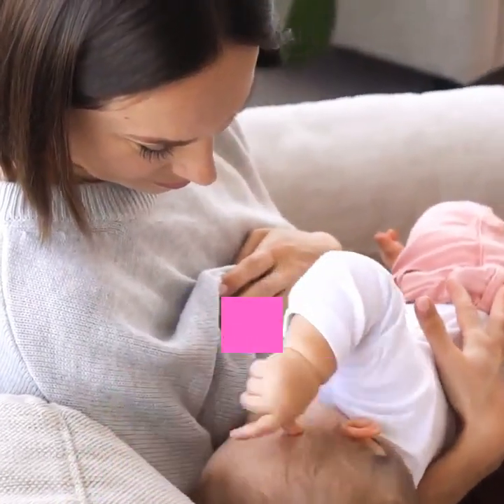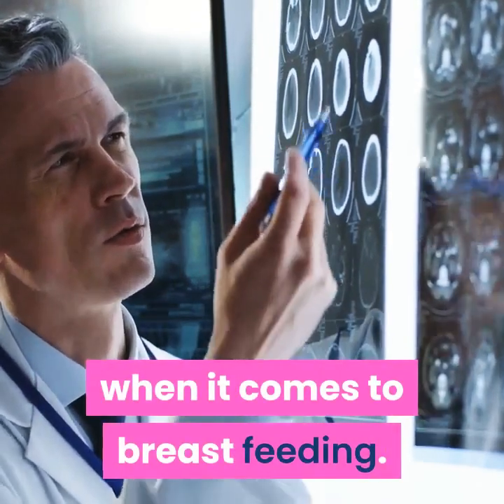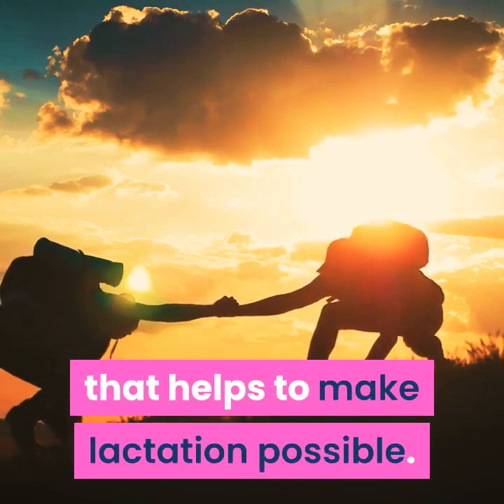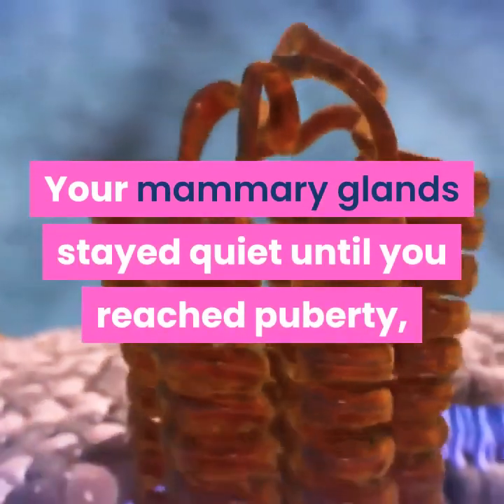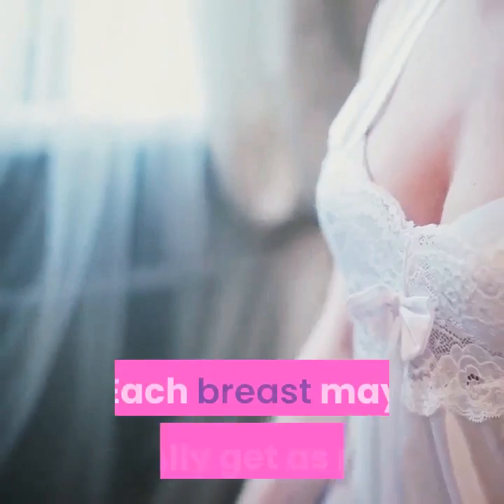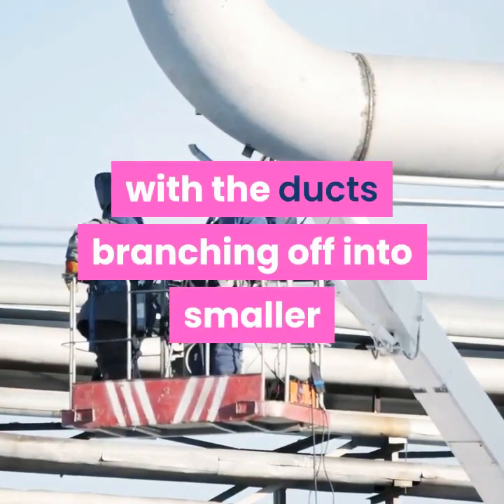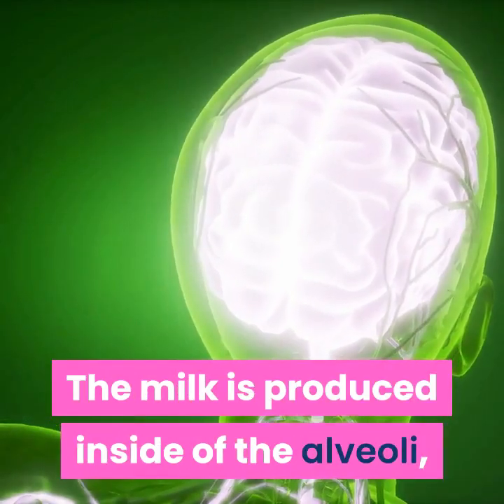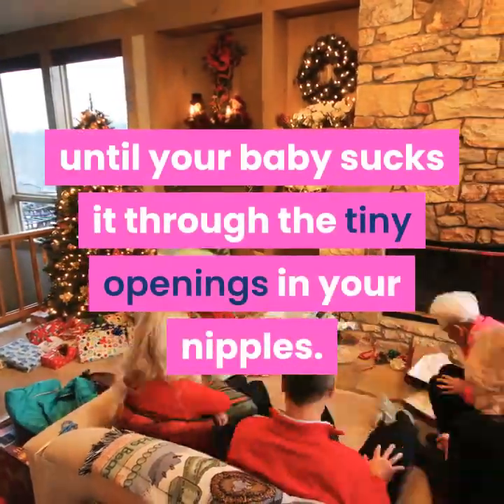How Breast Milk Is Made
For more updates videos